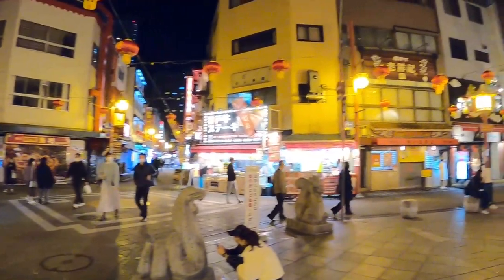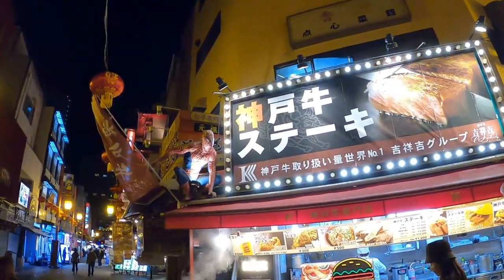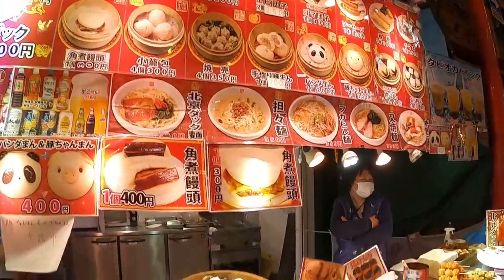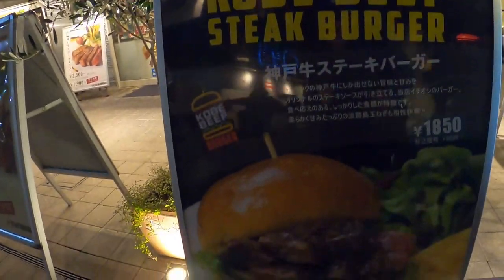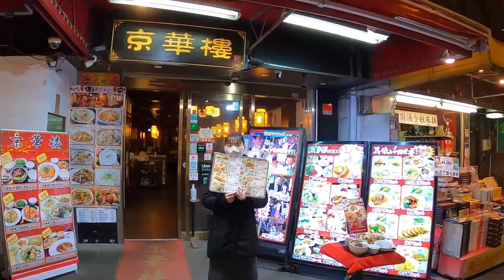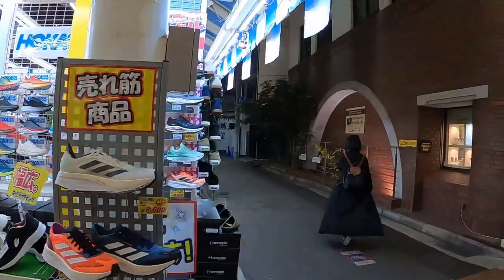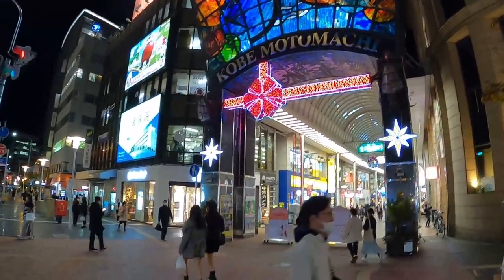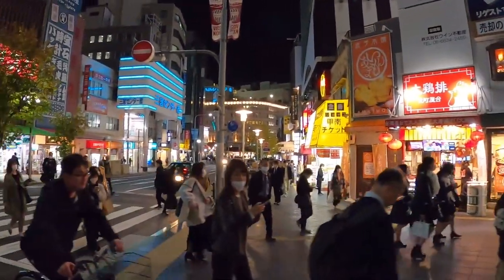JAPANESE CHINATOWN & SHOPPING Streets KOBE Japan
神戸市
Today,  we are in Kobe, Japan to see Kobe Chinatown Nankin-machi and Motomachidori Shopping Street. Chinatown Nankin-machi is one of Japan's Largest Chinatowns. Many types of different Chinese food, Chinese Street foods and more. Kobe Japan is famous for it's Kobe beef and the scenic views of the city. There is many Things to do in Kobe. Kobe is a Massive city with more then 1.5 million people in the city.  I would like to show you how it is traveling to Kobe Japan as a Solo traveler. It is beautiful to see Japanese Culture And Japanese food. Let's Explore Kobe, Japan together!!! Japan here we come!!!

Kobe (神戸市)
City in Japan

Kobe is a city on Osaka Bay in central Japan. It is known for its signature marbled beef and scenic setting of mountains framing the harbor. The Ikuta Shrine, dating to the 3rd century, is among Japan's oldest Shinto shrines. Antique cable cars connect Kobe to Mt. Rokko, which offers panoramic views over the port. Beyond the Mount Rokko hills are the outdoor hot springs of Arima Onsen.

Kobe Chinatown Nankin-machi

Nankin-machi is a neighborhood in Kobe, Japan located south of Motomachi station adjacent to the Daimaru Department Store and is a major tourist attraction. Considered as Kobe's Chinatown, the area has over a hundred Chinese restaurants, shops, and a Chinese temple dedicated to Lord Guan.

Japan (日本)

Japan is an island country in East Asia. It is situated in the northwest Pacific Ocean, and is bordered on the west by the Sea of Japan, while extending from the Sea of Okhotsk in the north toward the East China Sea, Philippine Sea, and Taiwan in the south.

Motomachidori
Vibrant Motomachi centers on its namesake shopping street, lined with upscale department stores and Japanese fashion boutiques. Dining options range from French-style bistros and patisseries to casual ramen shops and yakiniku BBQ joints. Motomachi Park has shady paths around former merchants’ mansions like Berrick Hall and the Ehrismann Residence, both now museums with pre-WWII designs and furnishings.